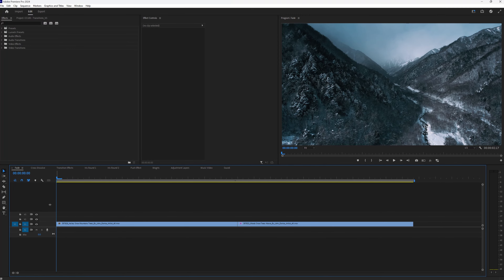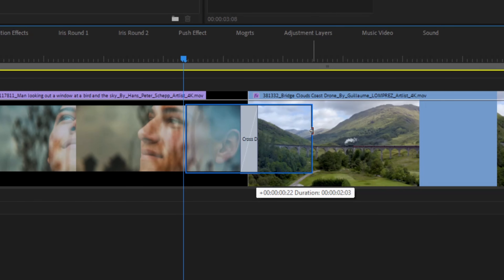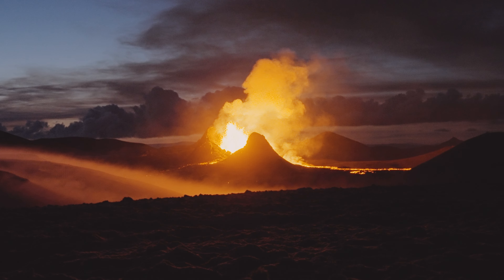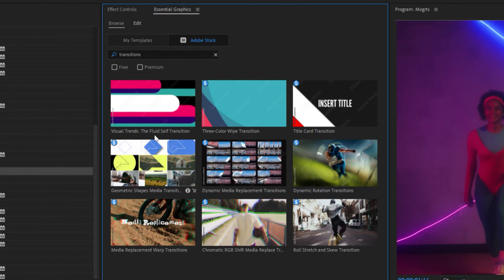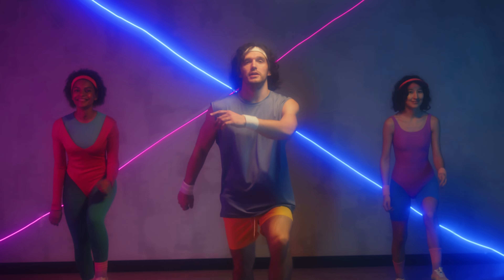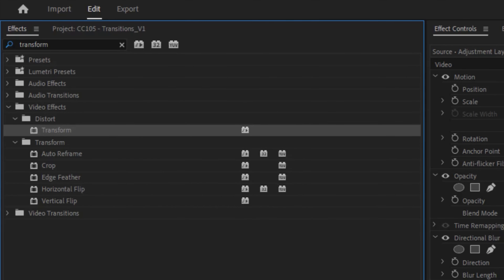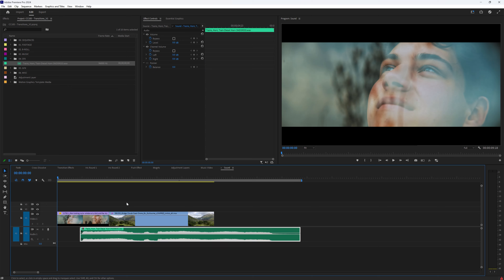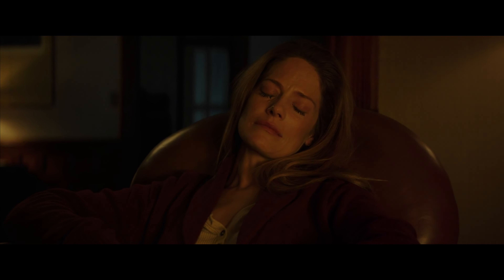How to Use Transitions in Adobe Premiere Pro | Adobe Video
Learn essential techniques for integrating transitions seamlessly in Adobe Premiere Pro with filmmaker pro Ryan Connolly. Enhance your narrative flow and engage your audience from start to finish. Join Ryan as he shares expert insights to elevate your editing skills and create compelling narratives.

Chapters
00:00 Introduction
00:30 Fade and Cross Dissolves in Premiere Pro
02:04 Motion Graphic Templates (MOGRTs)
02:40 Adjustment Layers in Premiere Pro
03:17 Sound in Premiere Pro